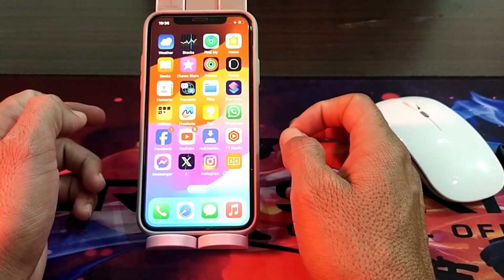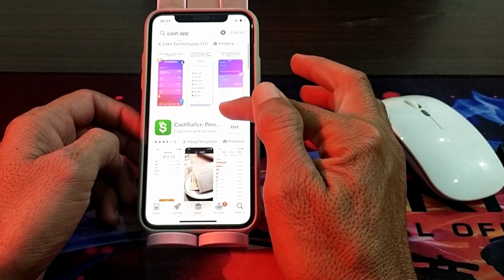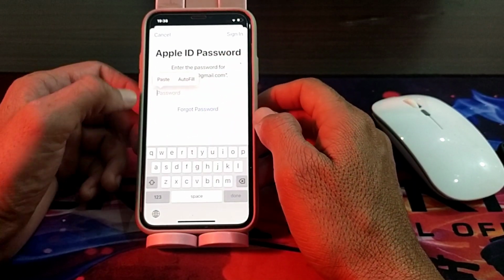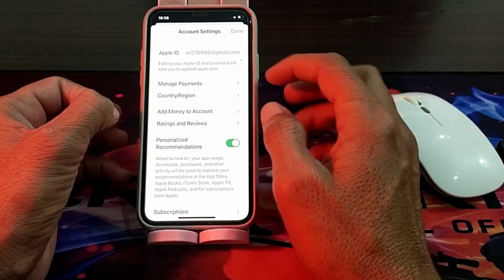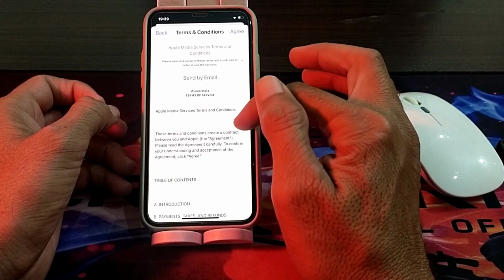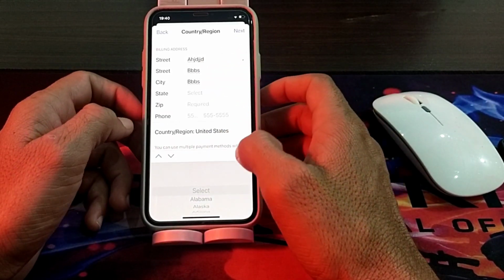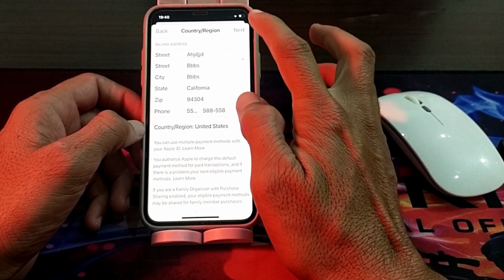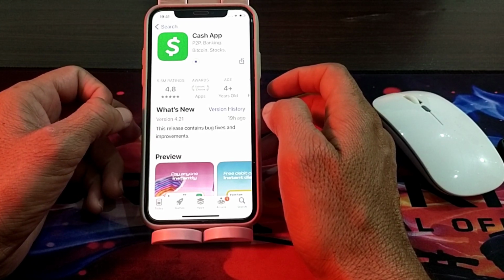How To Download Cash App in Europe | install Cash App in Europe / How to Get CashApp in Europe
Download Cash App in Europe
how to download cash app in any European country
how to download cash app in jamaica on android
how to download cash app in india
how to download cash app in canada
how to download cash app